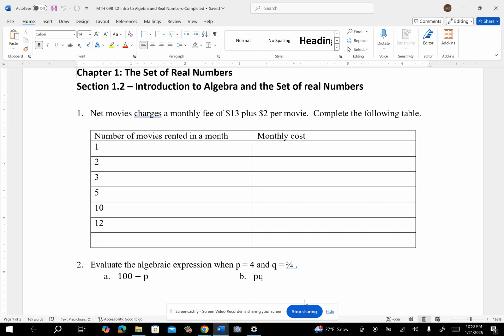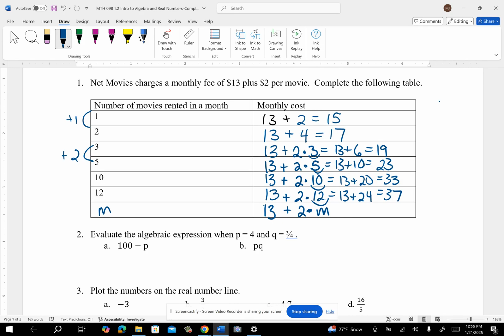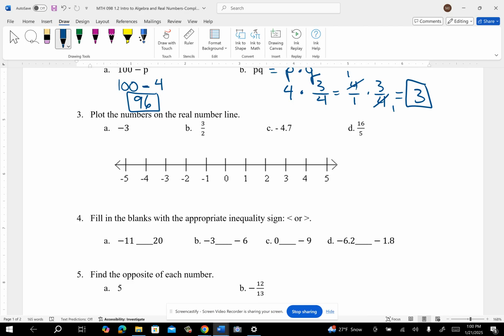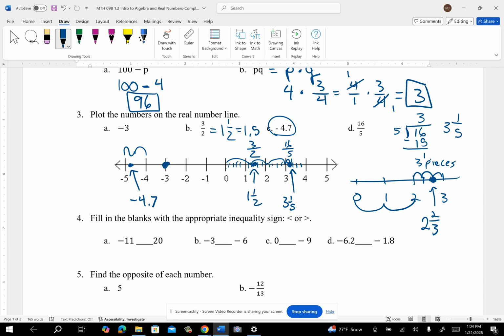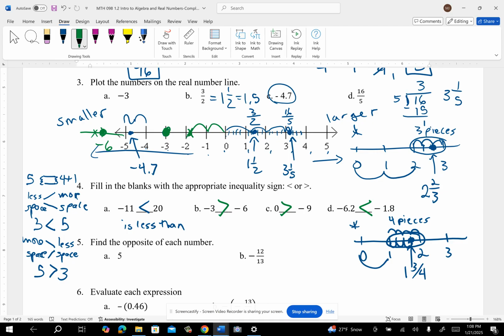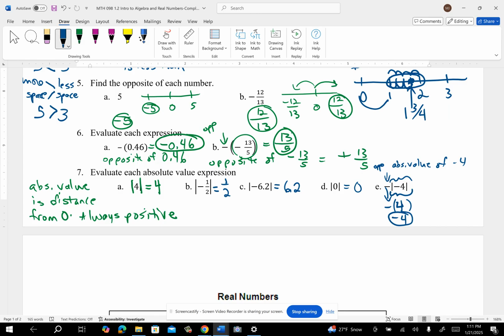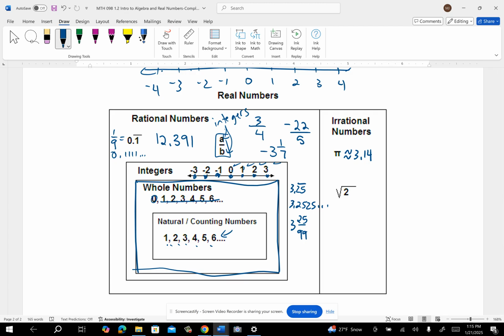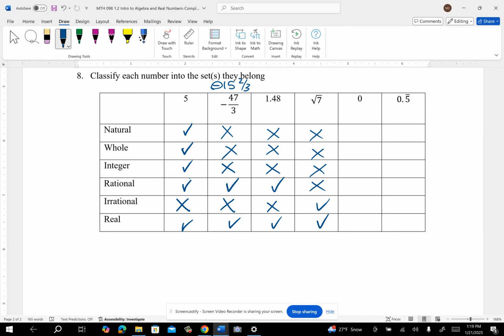1.2 Intro to Algebra and Real Numbers